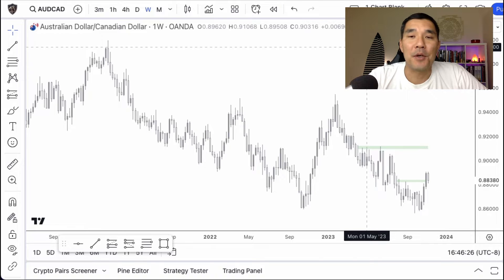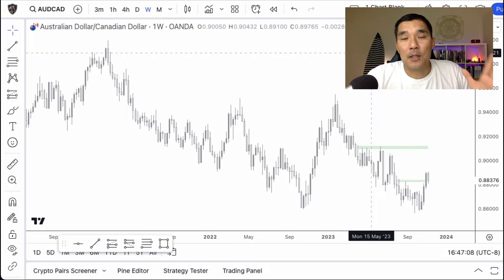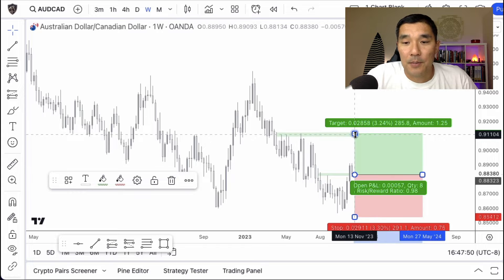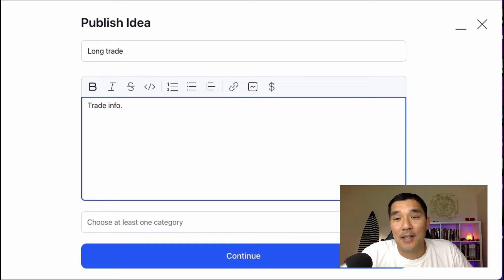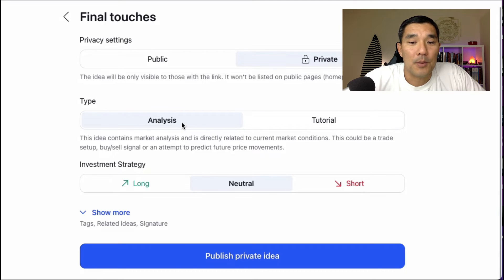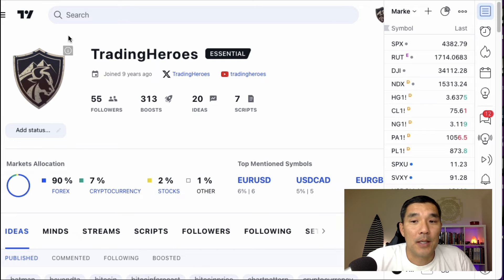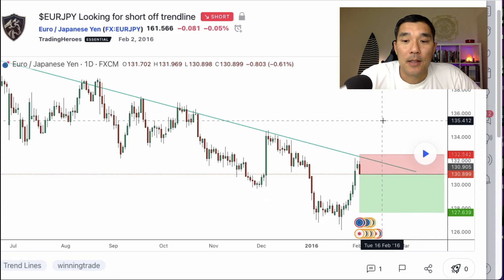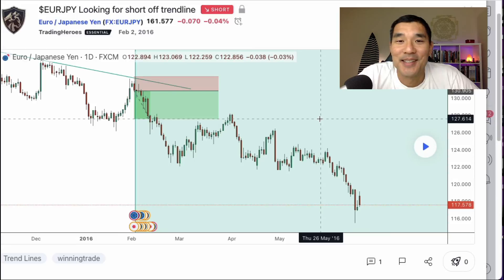Use TradingView as a Visual Trading Journal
TradingView is my favorite visual trading journal. Here's how to use it and create your first trading journal entry. One feature makes it super powerful.

Nostr: npub1v5ty092cnhtt6aehn0csu9mhfk0yprqz8335ae0y2y07fk95vmmqrn26pk